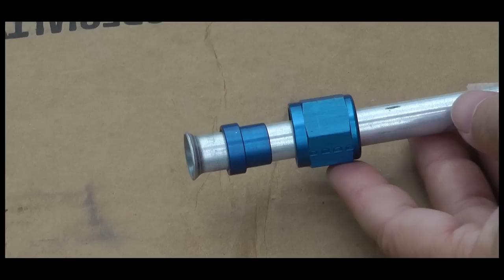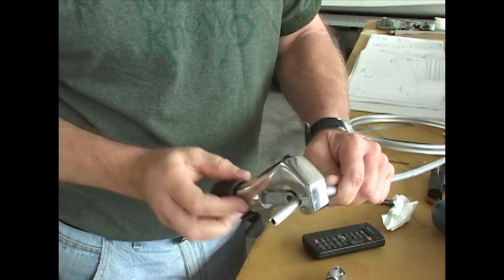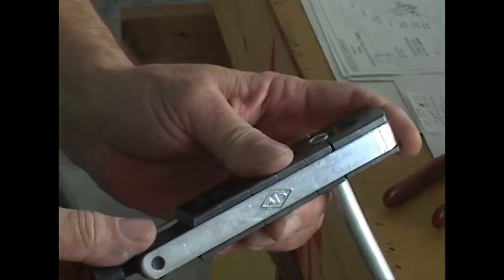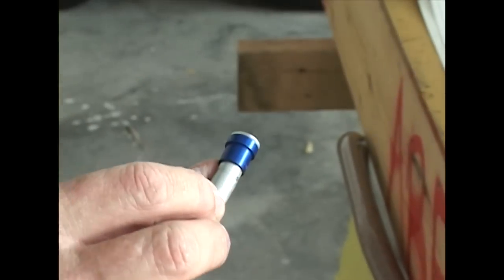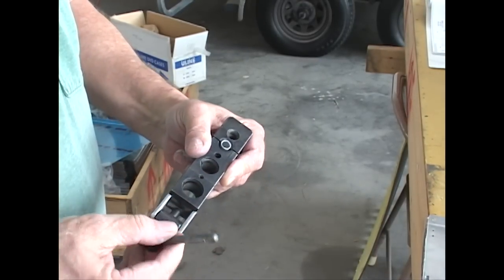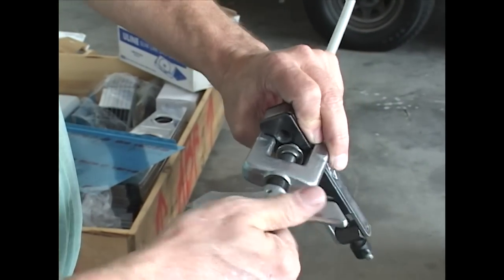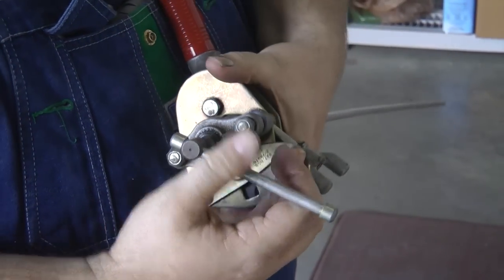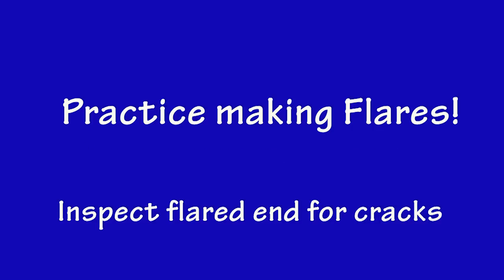How to Flare Aluminum Tubing for your Experimental Aircraft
A demonstration of proper flaring techniques by an A&P mechanic for aluminum tubing used for fuel and brake lines in Experimental homebuilt aircraft. Popular tools for this procedure are shown.